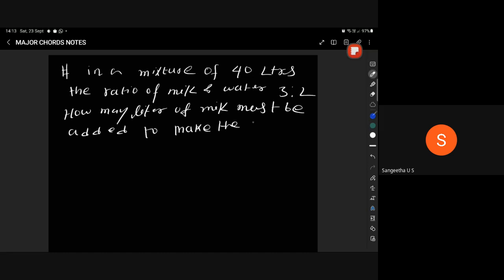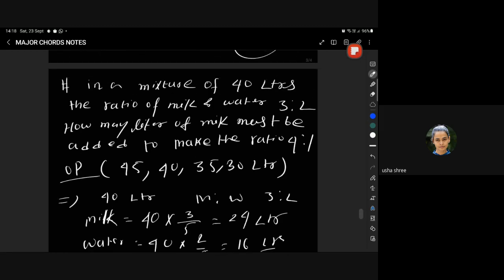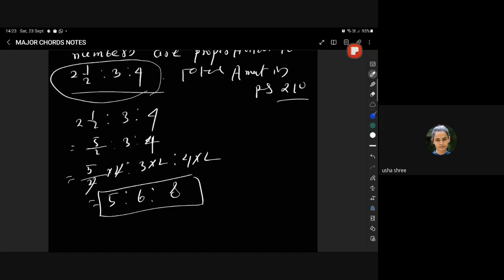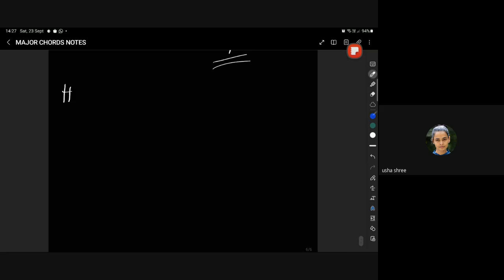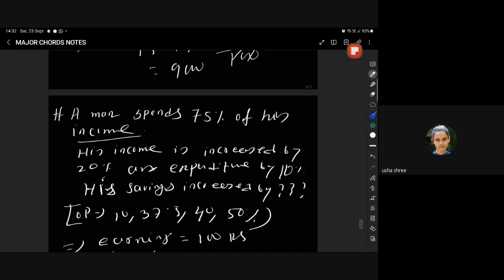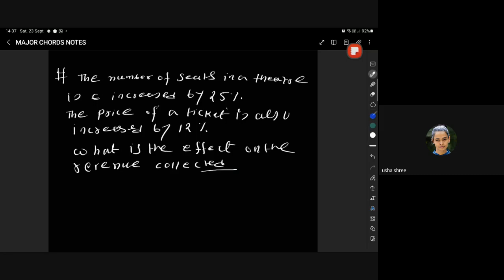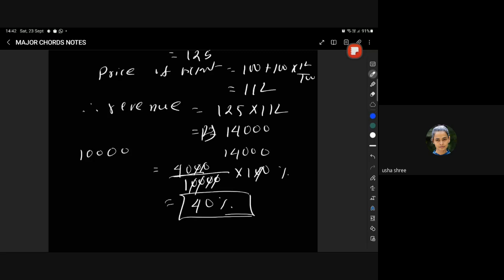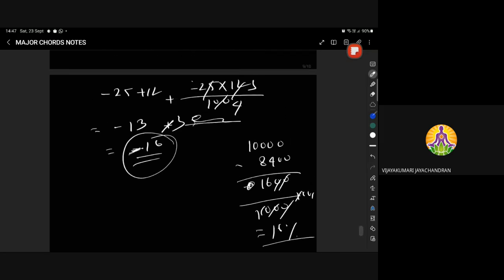Mathematics C-12 By Mr. SUBIR Debnath